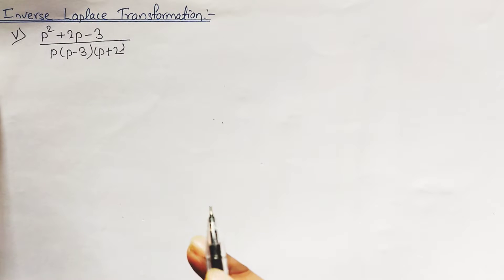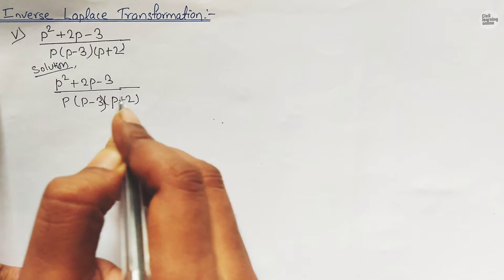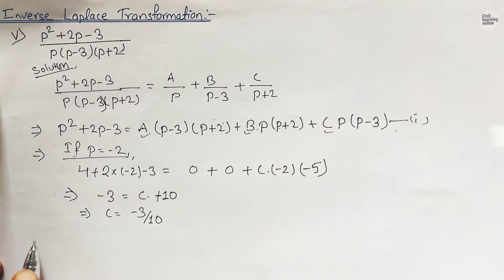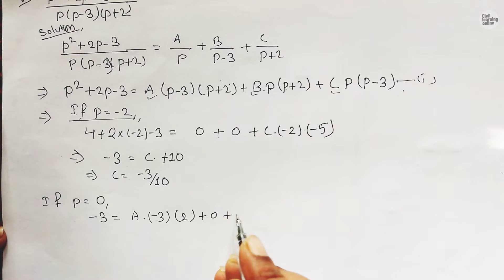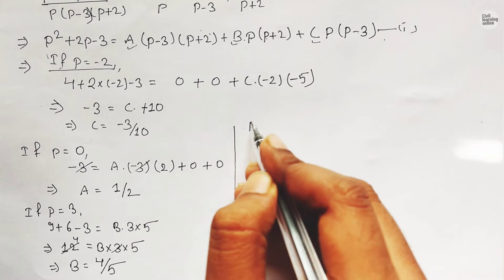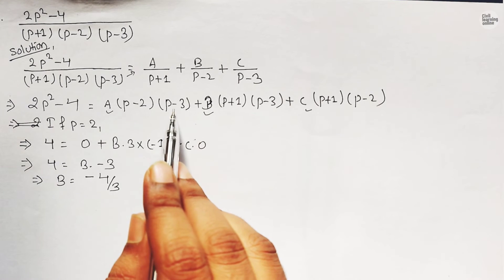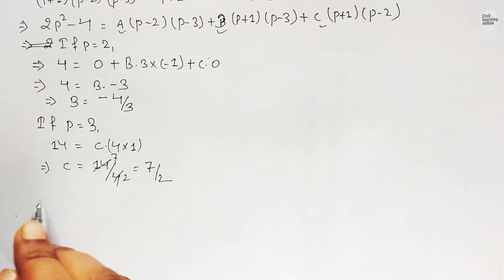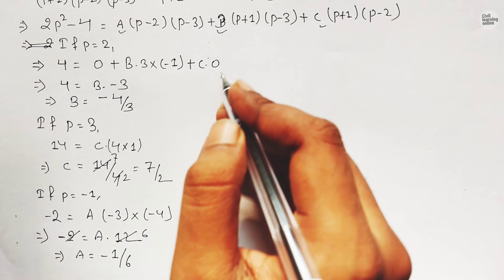Inverse Laplace Transform Examples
In this in-depth tutorial, we unravel the mysteries of Inverse Laplace transformations, demystifying this powerful mathematical tool. From fundamentals to advanced techniques, we cover it all! Whether you're a student, engineer, or just a curious mind, this video will equip you with the knowledge you need.
Topics That Will Be Covered:
Laplace Transform of Common Functions
Partial Fraction Decomposition
Application in Differential Equation

0:00 Intro
1:11 Solution 1
9:25 Solution 2
Write me at
Laplace Transform,
Mathematics Engineering,
Differential Equations,
Signals and Systems Control Theory
,Mathematics Education,
Complex Analysis,Transform Theory
Applied Mathematics,Electrical Engineering,
Mathematics Tutorial,
Laplace Transform Examples,
Engineering,Education